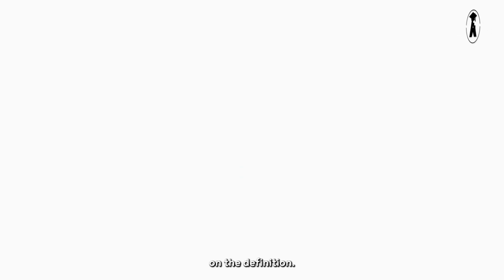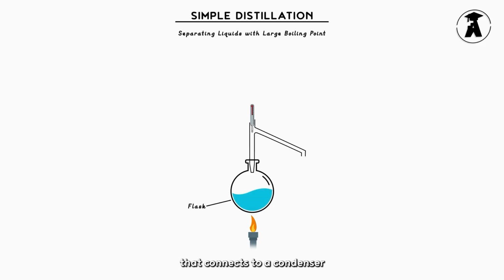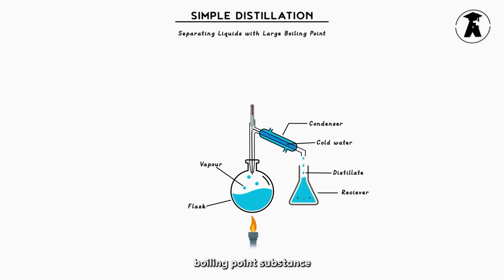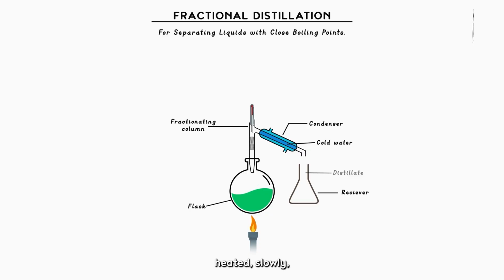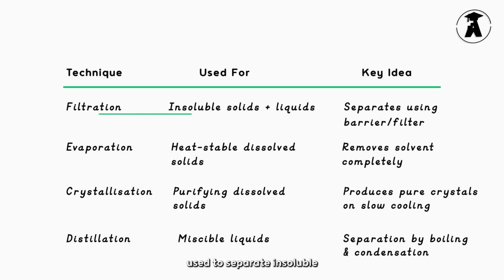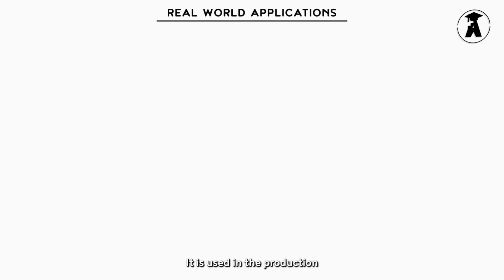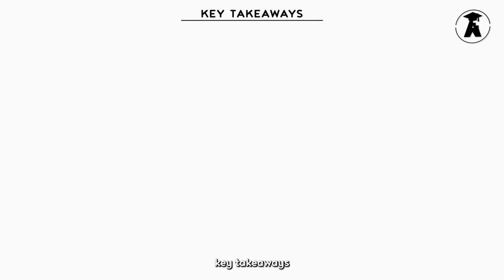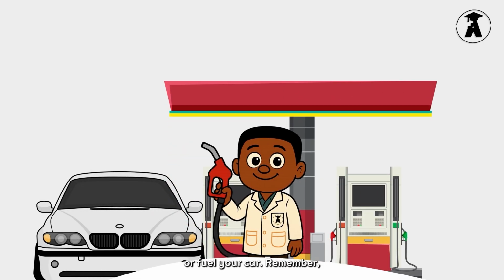GSCE Topic 1|1.6 - Fractional Distillation 2026/2027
Discover how distillation separates liquids using boiling and condensation, from purifying water to refining crude oil into petrol and diesel. This clear, curriculum-aligned lesson explains the definition of distillation, key apparatus, and step-by-step processes for simple distillation and fractional distillation, including when and why each method is used. Perfect for KS3 and KS4 students, this video connects core chemistry concepts to real-world applications such as alcohol production, water purification, essential oils, and the pharmaceutical industry. Learn essential separation techniques with engaging explanations designed for exams and real understanding.